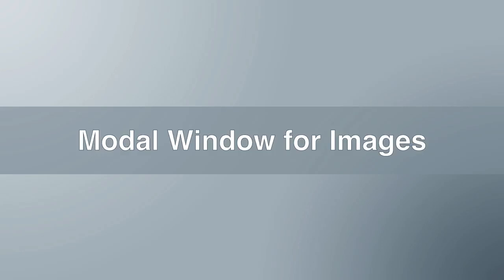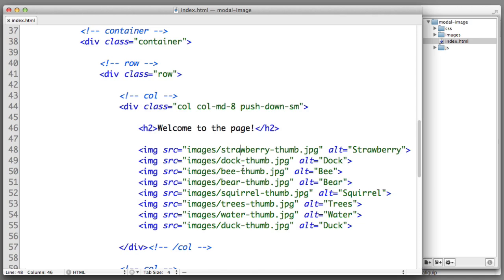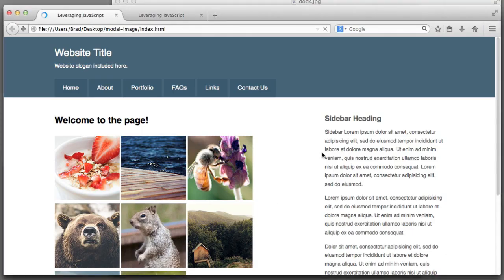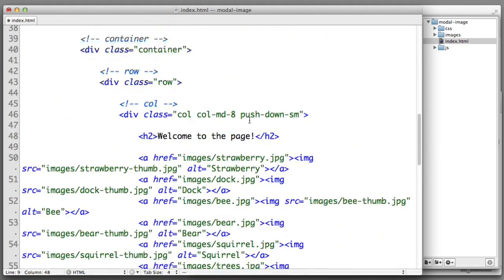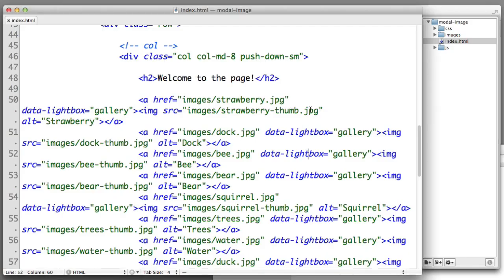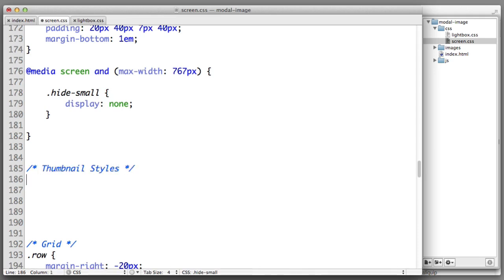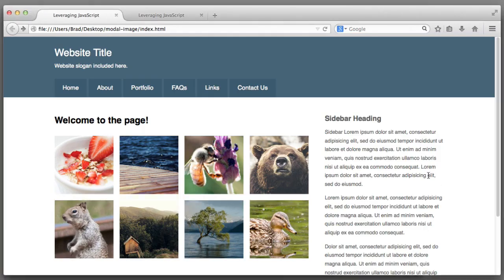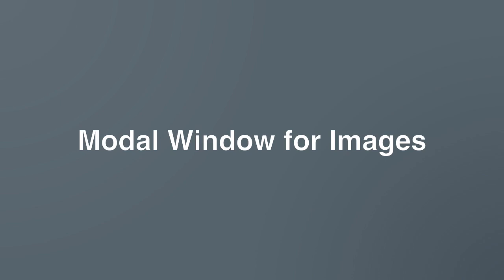53 Open image in modal window gallery